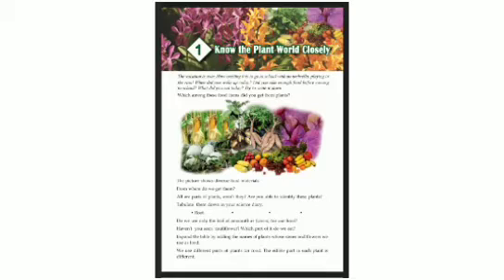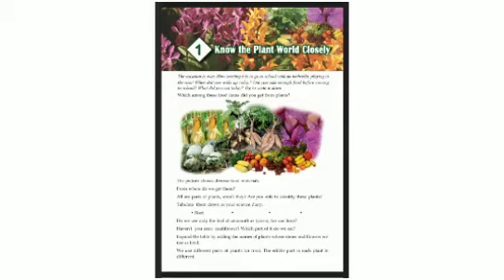5th STD Basic Science part1 unit 1 Reshma